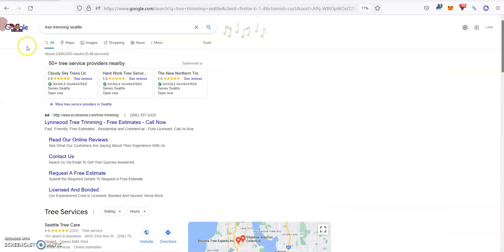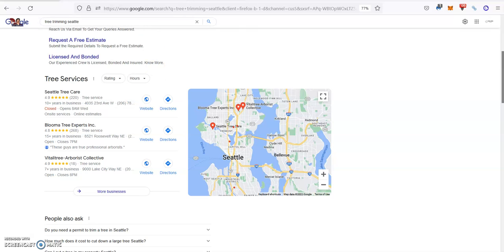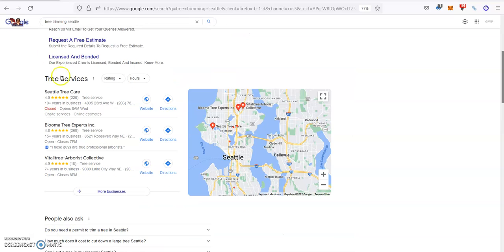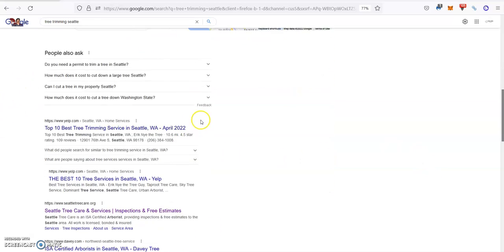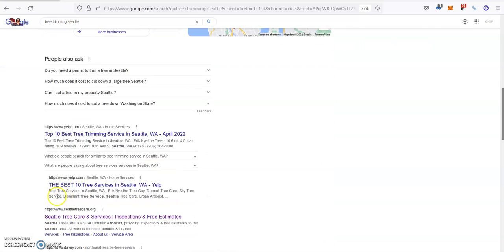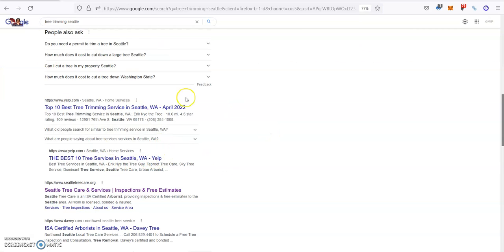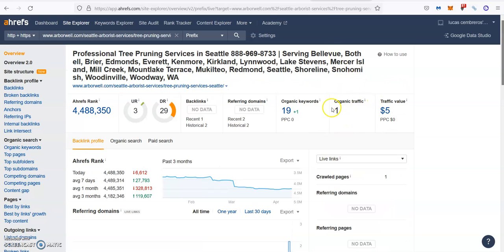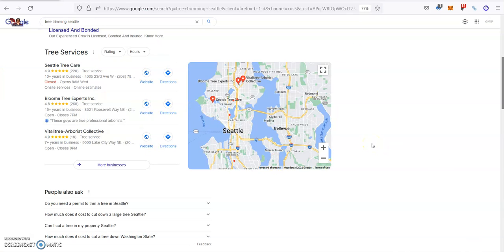Arborwell Seattle | Tree Trimming Seattle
In this video for Arborwell Seattle, Lucas Cembreros shows them exactly what they need in order to beat all of their competition online, rank at the Top Of The Google Search Results and start dominating the local market for Tree Trimming Seattle.